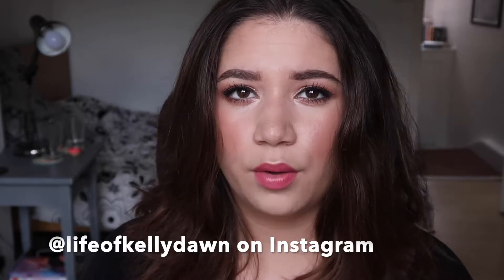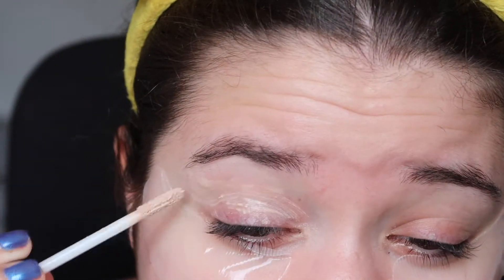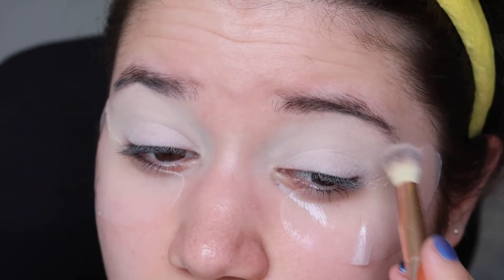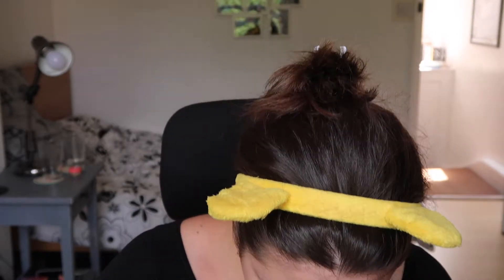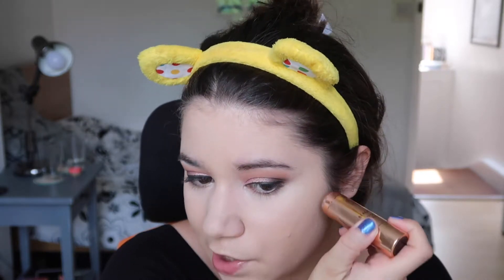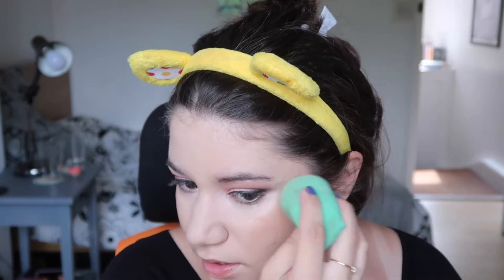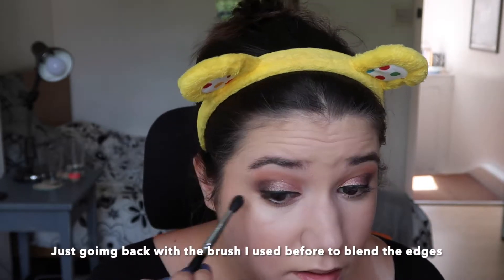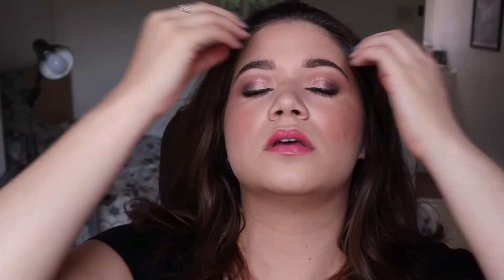Get event ready with me | Szannyside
Hey guys,
today I have a slightly different get ready with me. I was going to an exciting event and I thought I will show you what makeup I was wearing.
Now, there is the tiniest bit in the middle, where I realize I was out of frame... But I am still telling you what I did and it hopefully makes sense. So annoyed with myself...
Anyhow, I hope you will enjoy regardless and have a lovely day!